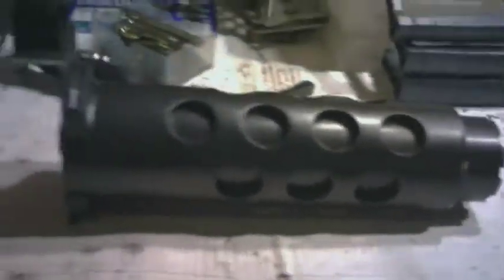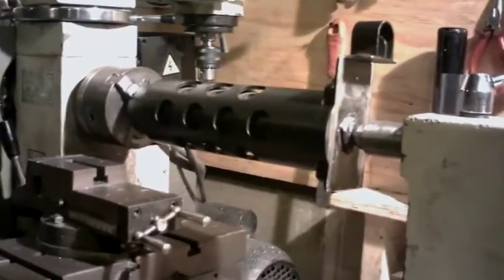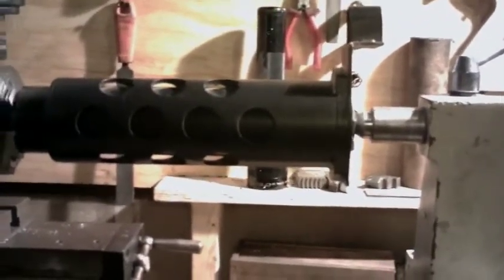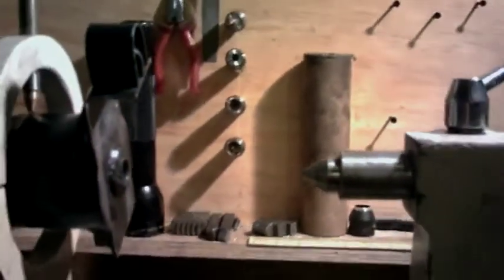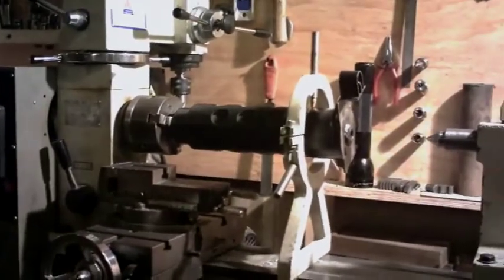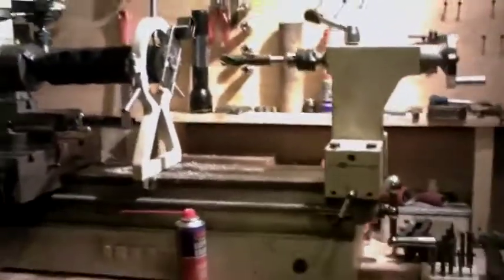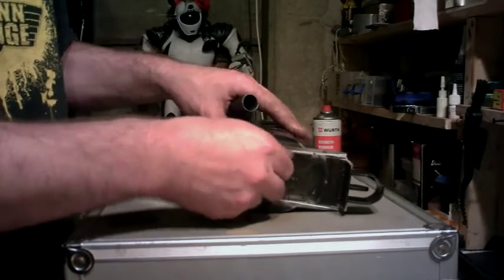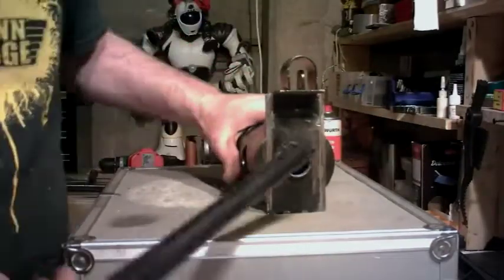gommie404 , 50 BFG. getting it right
gommies workshop paintball baby yerrrrrrrrrrrrrrrrrrr